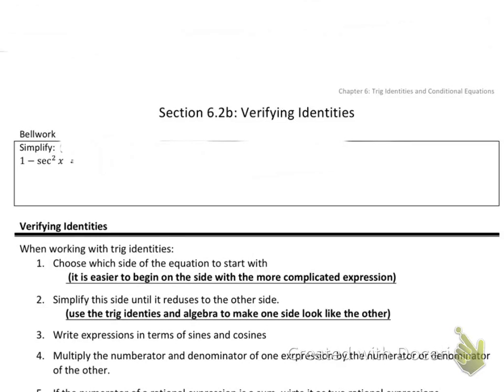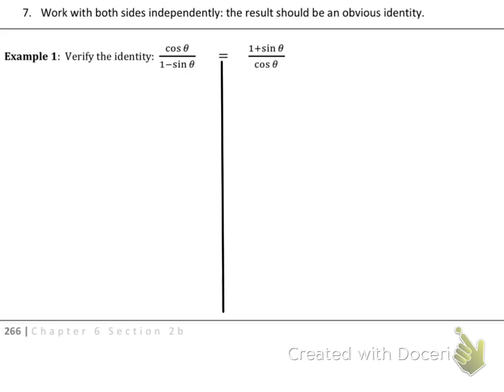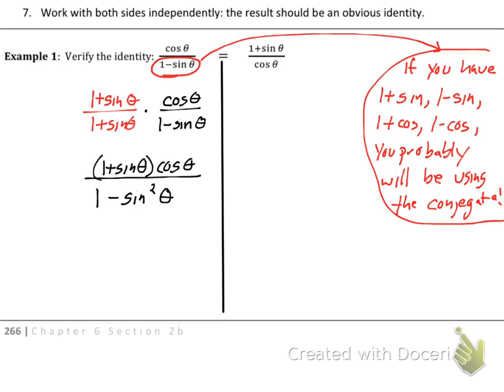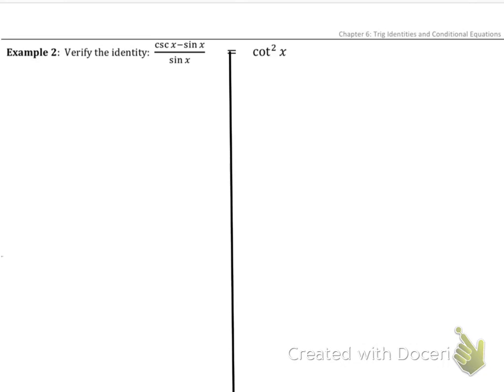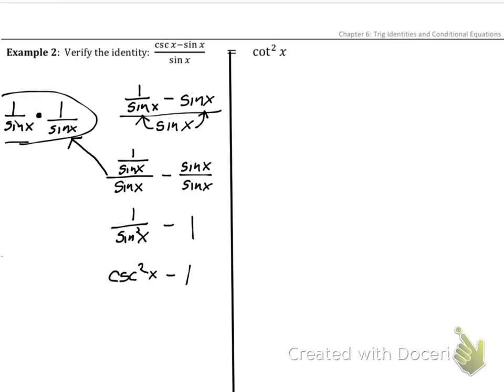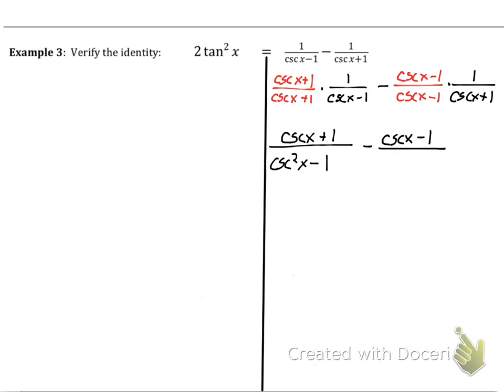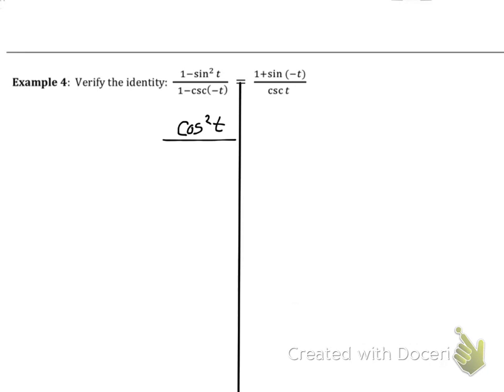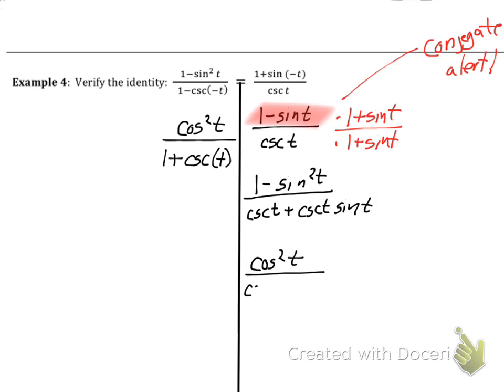Precalc 6.2c (2/16)